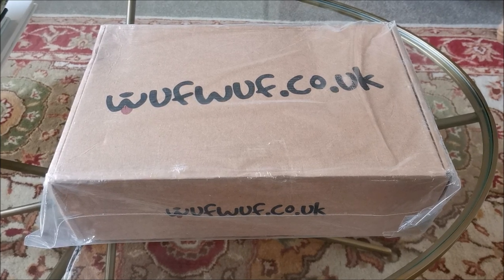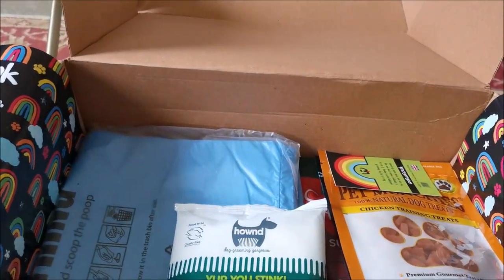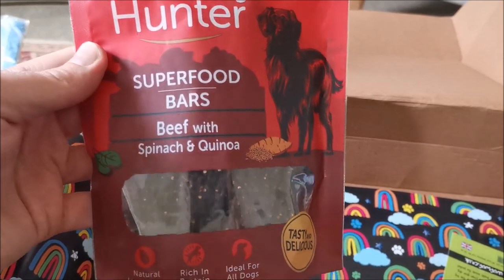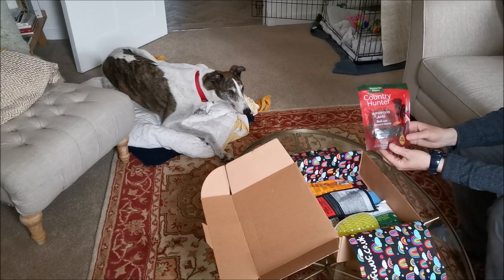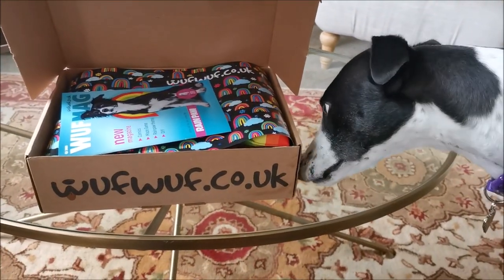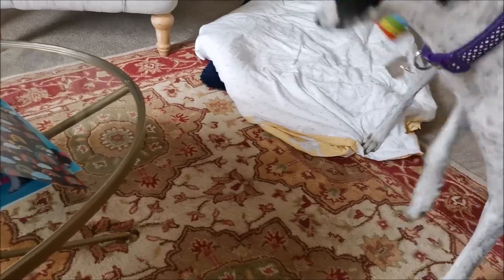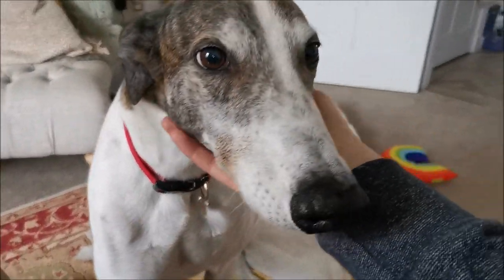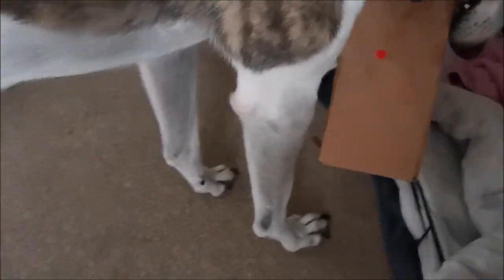What's inside a dog gift box!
In this video our adopted greyhounds, Magnus & Scout unbox a Wuf Wuf box that they were asked to review. These boxes can be found at wufwuf.co.uk
Magnus and Scout also go for a walk in the Hills around Edinburgh